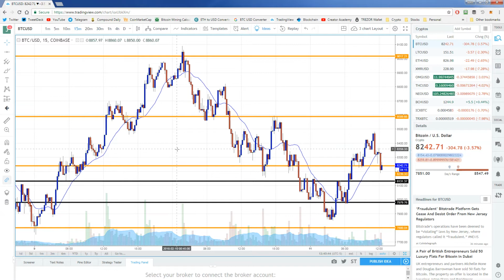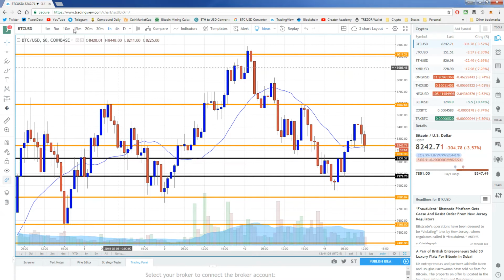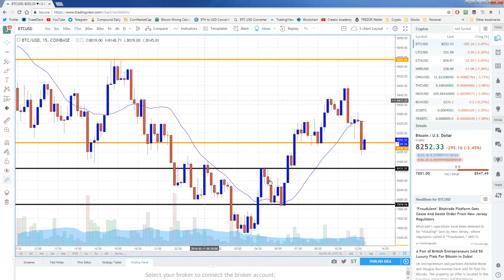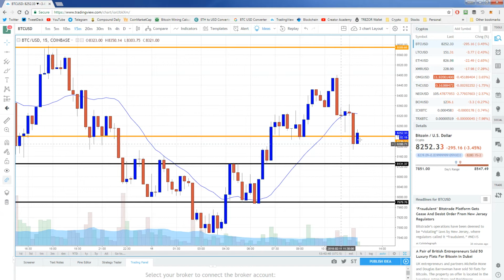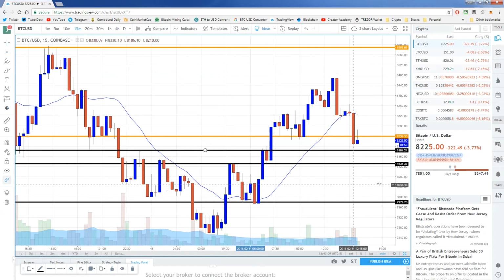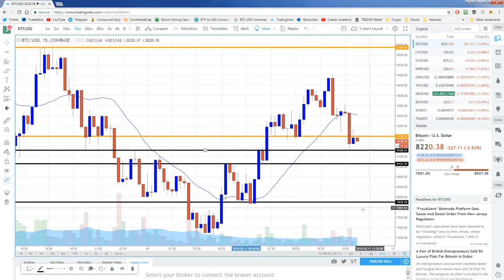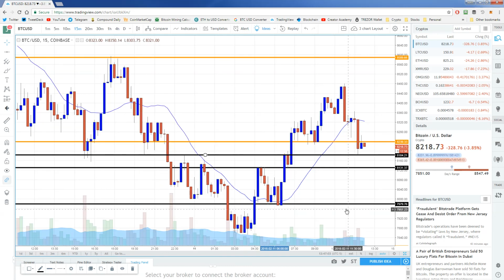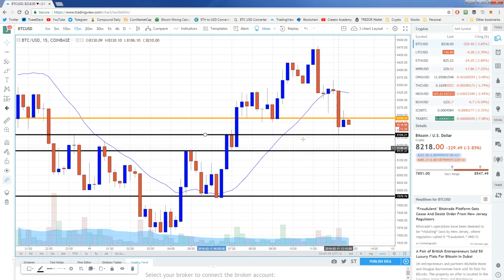Supply and Demand - Support and Resistance - Feb 11 2018